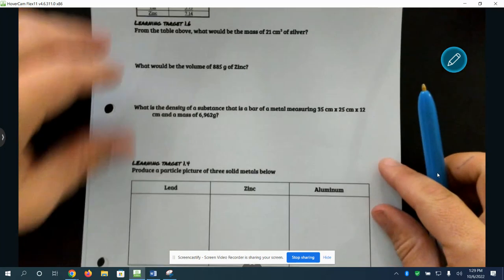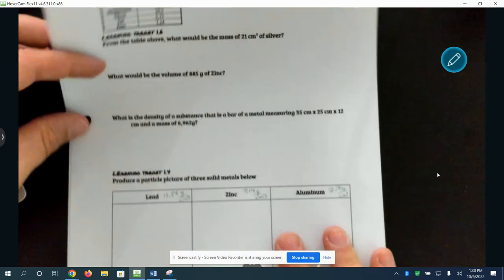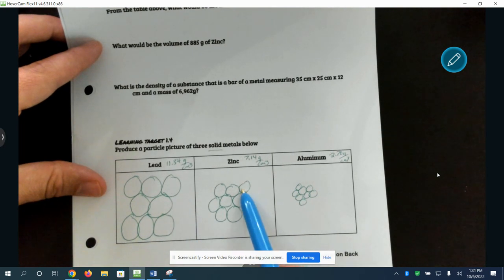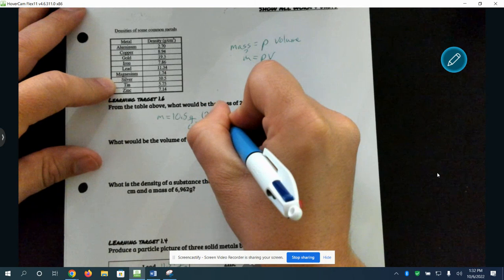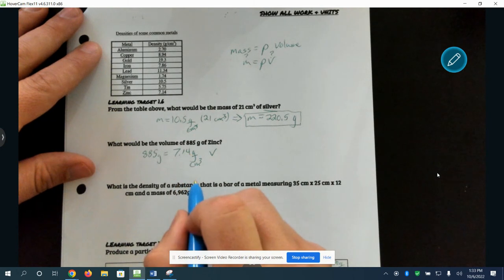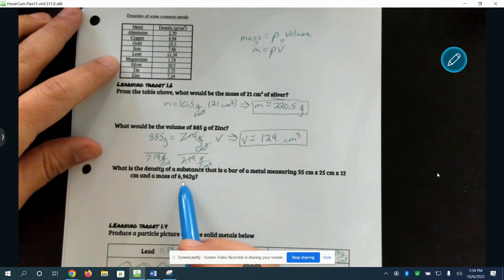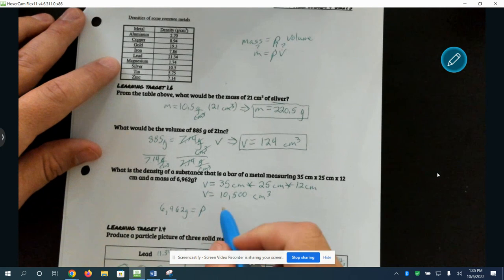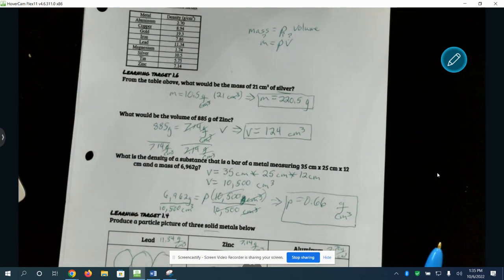LT 1.4 and 1.6